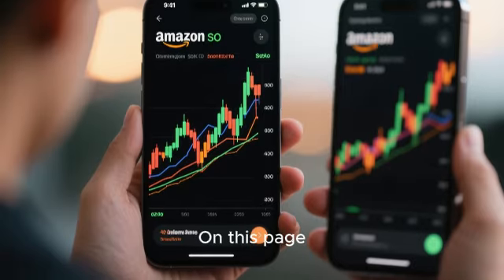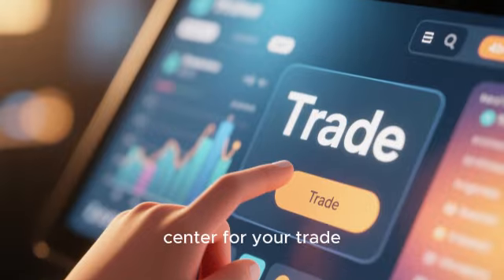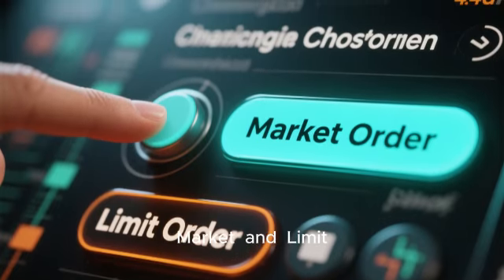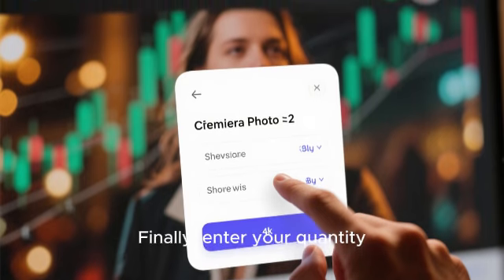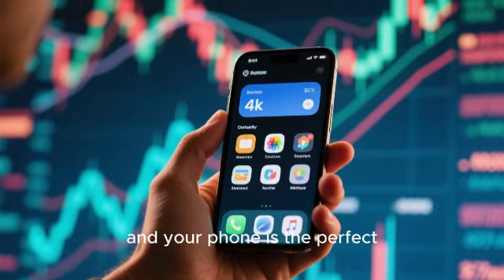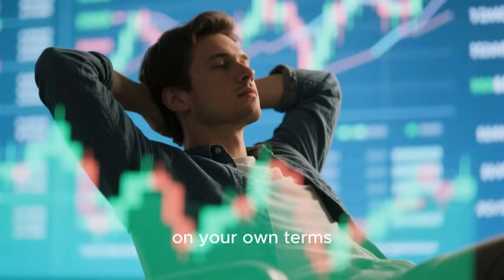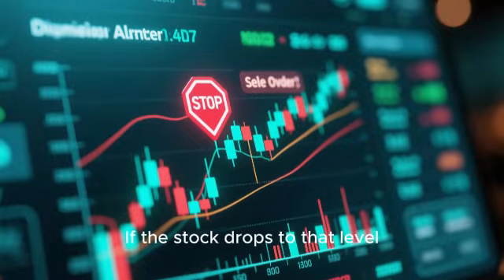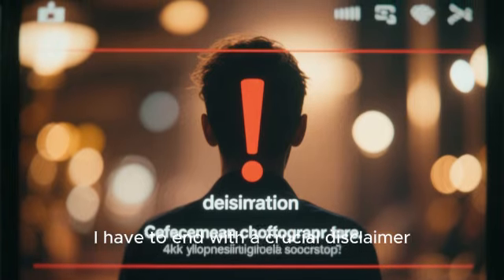How to Trade Amazon Stock on Your Phone (2025 Step-by-Step)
Want to trade Amazon stock directly from your phone? This 2024 step-by-step guide shows you exactly how to buy and sell Amazon (AMZN) using popular mobile trading apps. We'll walk through the entire process on platforms like Robinhood, Fidelity, and Webull - from logging in and searching for AMZN to placing market and limit orders. You'll learn how to set up price alerts, use mobile charting tools, and execute trades securely from anywhere. Master mobile trading and never miss a market move again!